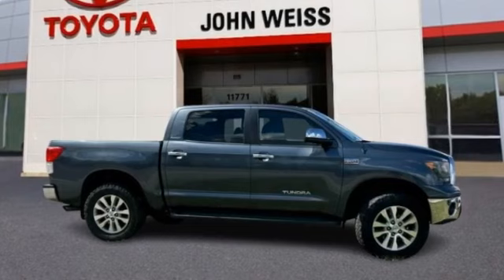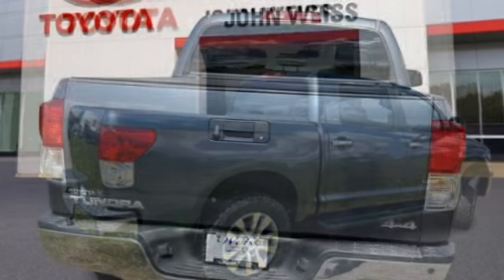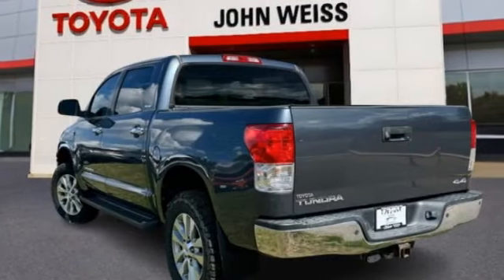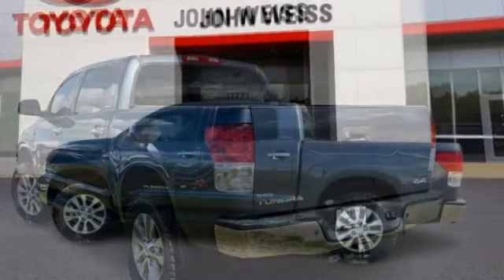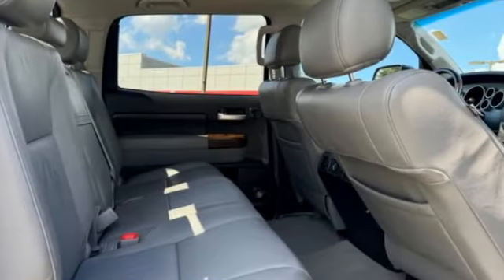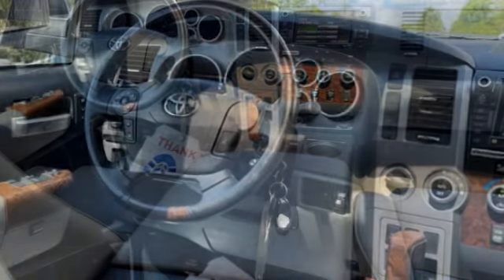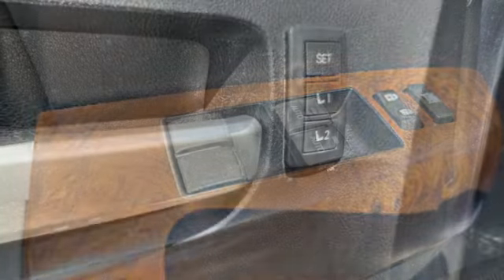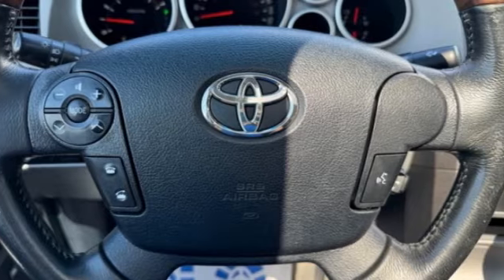2010 Toyota Tundra 4WD Truck St. Louis Missouri P12717A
2010 Toyota Tundra 4WD Truck 4WD LTD CrewMax

Weiss Toyota
11771 Tesson Ferry Rd.

Recent Arrival! The Weiss Promise Limited Lifetime Powertrain Warranty is Available On Most All PreOwned Inventory! Ask Dealer For Details.brbr2010 Toyota Tundra Limited CrewMax i-Force 5.7L V8 DOHC 4WD 6-Speed Automatic ElectronicbrbrAwards:br * 2010 KBB.com Best Resale Value Awards Contact Sales Department to lock in your internet price! Weiss Toyota of South County is located at 11771 Tesson Ferry Rd in St. Louis MO 63128.brbrbrReviews:br * If you haul a lot of stuff and/or people, the Tundra is up for the job. Depending upon configuration, the payload can exceed one ton and towing capacity can reach 10,800 pounds. Pulling that load can be the available 5.7-liter V8 with 401 pound-feet of torque. Source: KBB.com